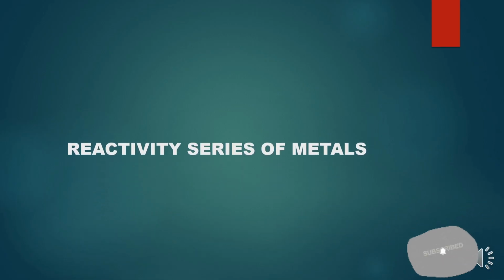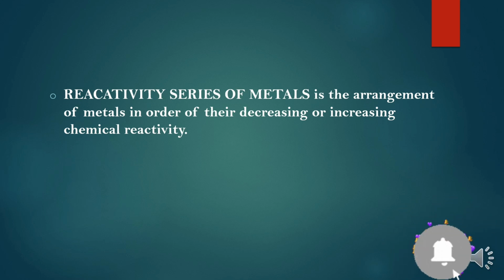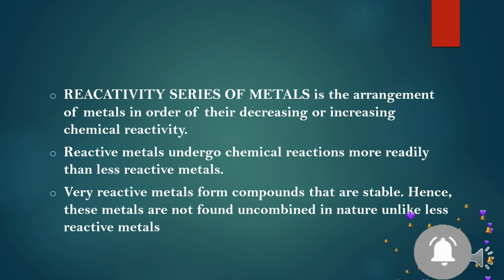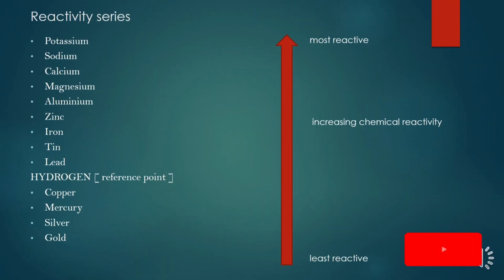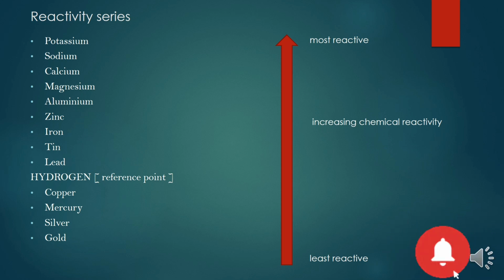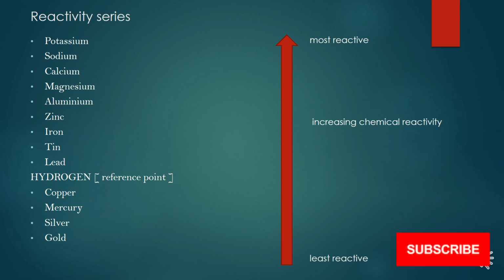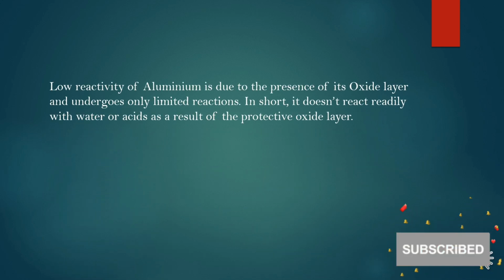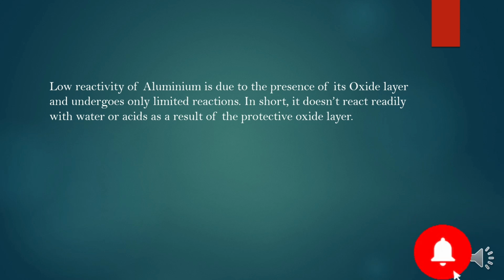|LEARNING SCIENCE THE EASY WAY| The reactivity series of metals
The reactivity series of metals is the arrangement of metals in order of their decreasing or increasing chemical reactivity.